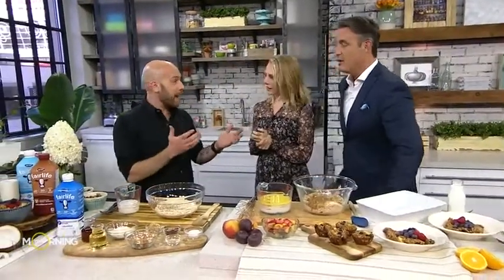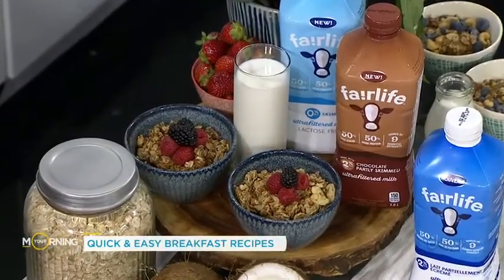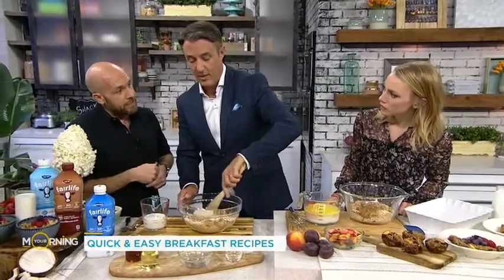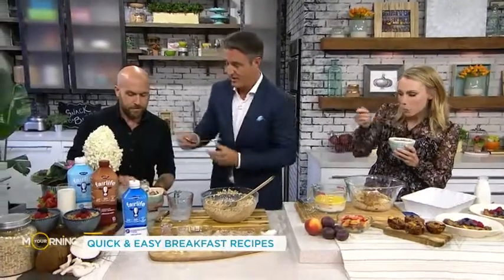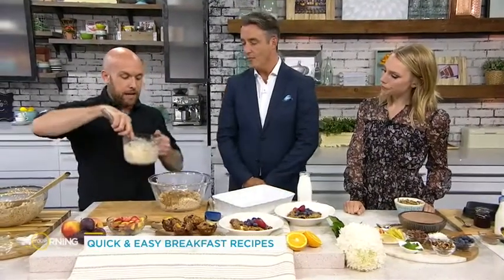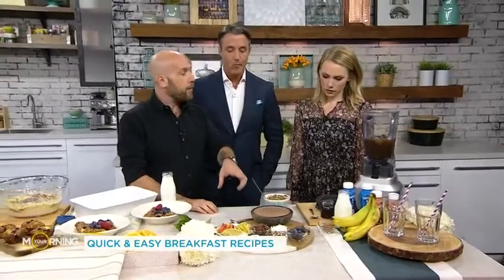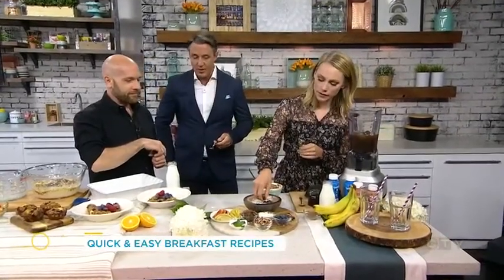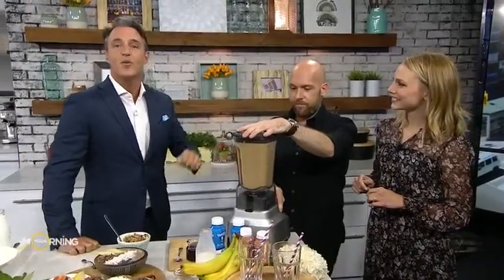Creative ways to add protein into your breakfast | Your Morning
Food expert Jason Skrobar has four breakfast recipes with an added protein kick.